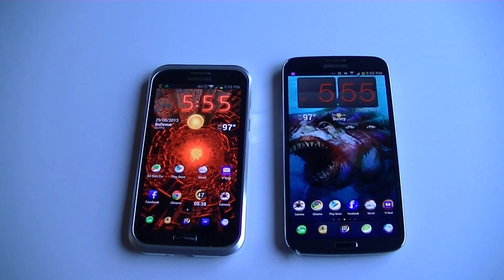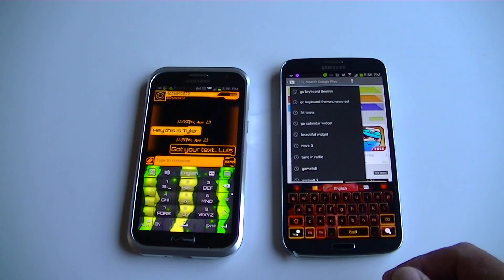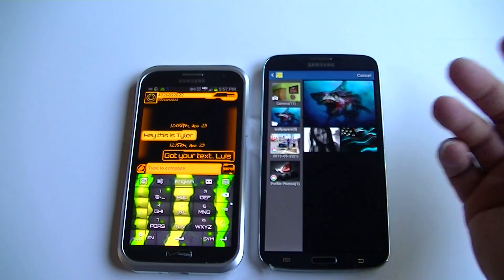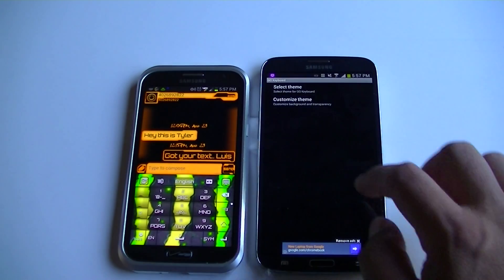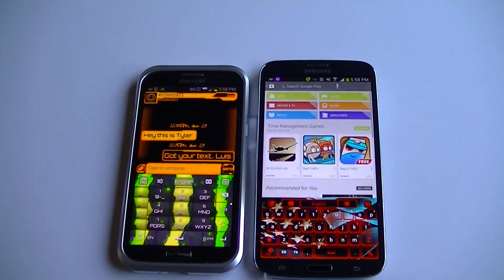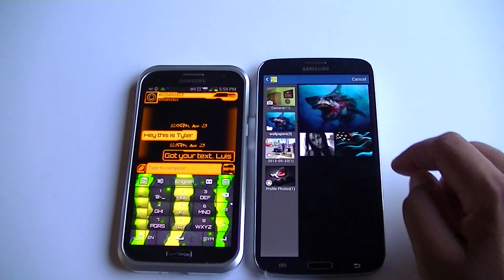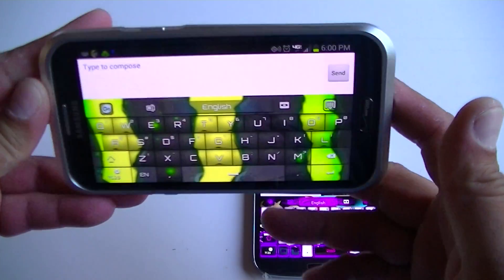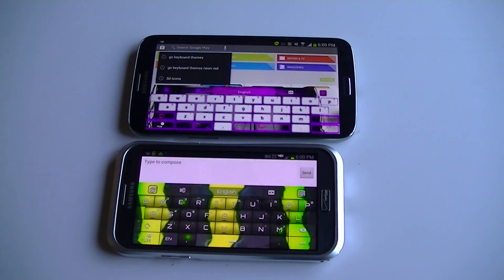Samsung Galaxy Mega & Note 2 Keyboard Themes